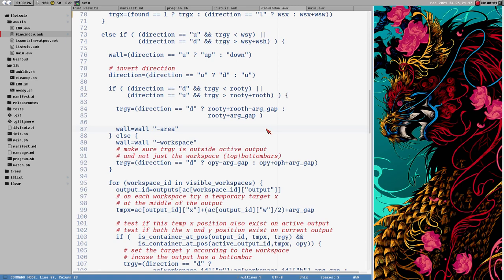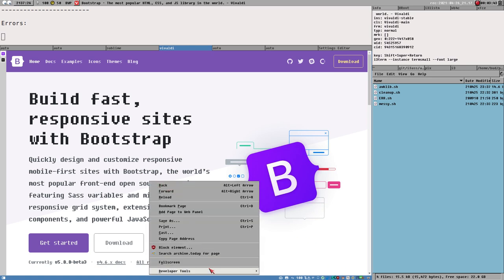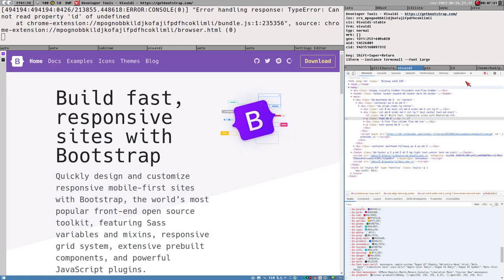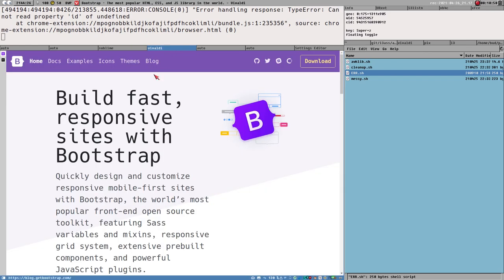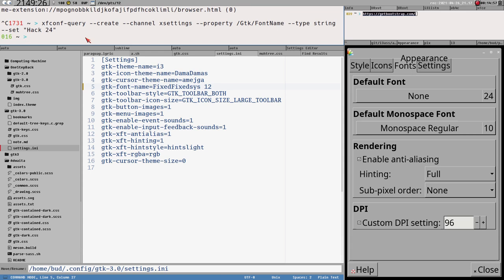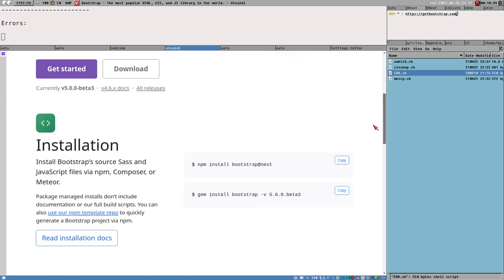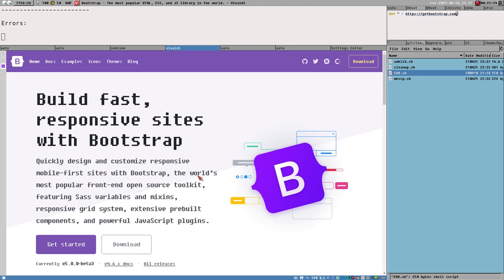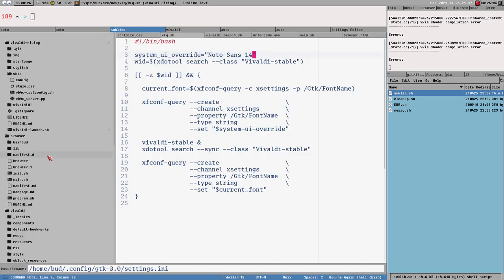budlabs VS system-ui DEATHMATCH (spoiler, I won)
#!/bin/bash

system_ui_override="Noto Sans 14"
wid=$(xdotool search --class "Vivaldi-stable")

[[ -z $wid ]] && {

  current_font=$(xfconf-query -c xsettings -p /Gtk/FontName)

  xfconf-query --create                  \
               --channel xsettings       \
               --property /Gtk/FontName  \
               --type string             \
               --set "$system-ui-override"

  vivaldi-stable &
  xdotool search --sync --class "Vivaldi-stable"

  xfconf-query --create                  \
               --channel xsettings       \
               --property /Gtk/FontName  \
               --type string             \
               --set "$current_font"